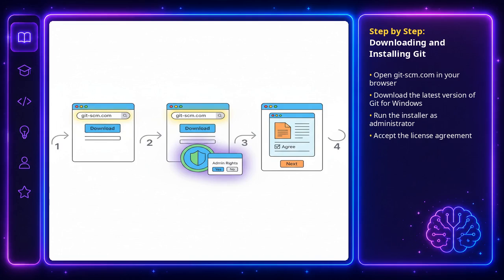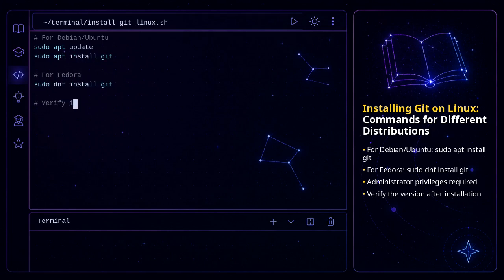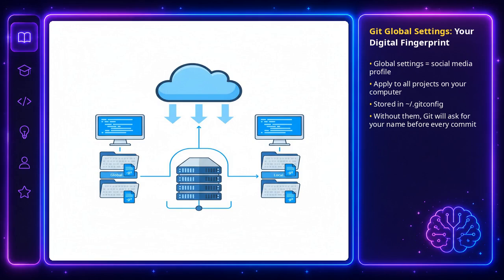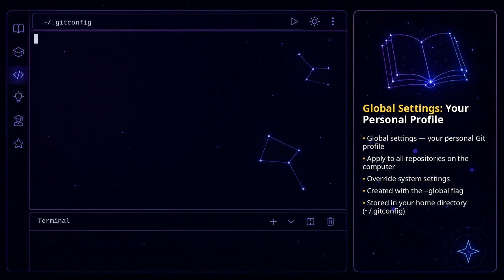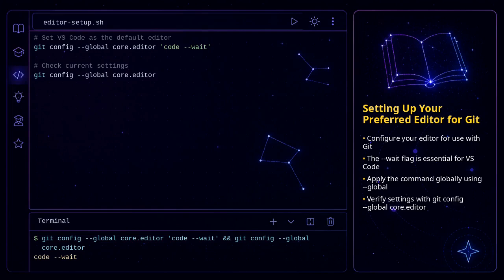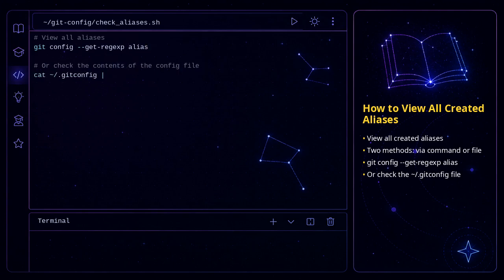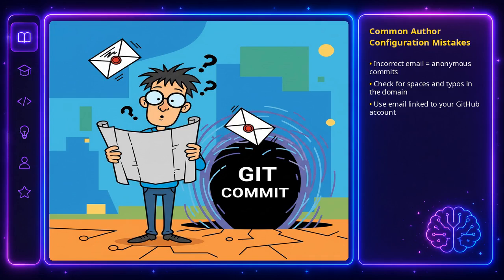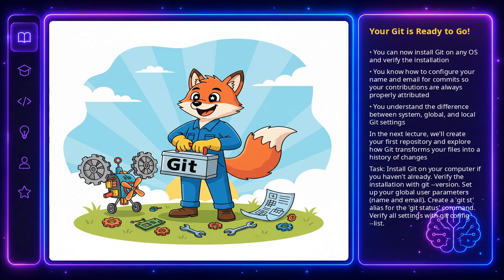Installation and Setup: Getting Git Ready for First Use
Install Git on Windows, macOS, and Linux, and explore why configuring your name and email isn't just a formality but an integral part of commit history. Set up a user-friendly terminal and several useful aliases to work comfortably from day one, rather than struggling with lengthy commands.

📚 What you'll learn:
• You will be able to install Git on any operating system and verify the installation was successful.
• You will understand why Git requires a name and email, and how this information appears in commit history.
• You will be able to configure global settings in a way that won't require future adjustments.

⏱ Chapters:
0:00 Installation and Setup: Preparing Git for First Launch
0:42 Why Git Bash is the Best Choice for Windows
1:18 Step by Step: Downloading and Installing Git
1:44 Critical Git Installation Settings
2:17 Verifying Git Installation
2:49 Installing Git on macOS: The Easy Way with Homebrew
3:20 Installing Git on Linux: Commands for Different Distributions
3:52 How to Verify Git is Installed Correctly
4:26 Your Digital Signature in Git
4:55 Setting Up Your Name and Email for Commits
5:24 Consequences of Incorrect Author Configuration
5:59 Git Global Settings: Your Digital Fingerprint
6:25 Practice: Configuring Developer Name and Email
6:53 Verifying Git Configuration
7:22 Three Levels of Git Configuration: System, Global, Local
7:52 System Settings: General Rules for All
8:16 Global Settings: Your Personal Profile
8:43 Local Settings: Project-Specific Rules
9:15 Why Does Git Need a Text Editor?
9:52 Setting Up Your Preferred Editor for Git
10:29 Example Commands for Popular Editors
11:03 Git Aliases: Your Personal Command Dictionary
11:35 Creating Your First Alias: git status
12:02 Alias for Beautiful History Visualisation
12:32 How to View All Created Aliases
13:06 Colour Output in Git: More Than Just Pretty Colours
13:33 Enabling Colour Output in Git
14:03 Customising Colours to Your Preferences
14:38 Common Author Configuration Mistakes
15:07 Global vs Local Settings: Which Takes Precedence?
15:42 Editor Won't Launch? Troubleshooting Guide
16:14 30-Second Settings Verification
17:00 Your Git is Ready to Go!

🔑 Key concepts: Git installation, git config, global configuration